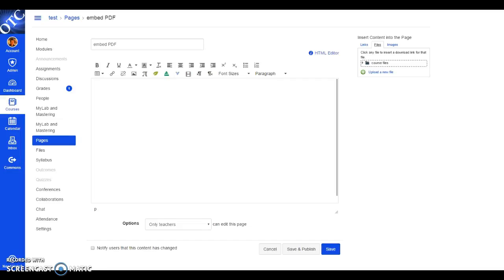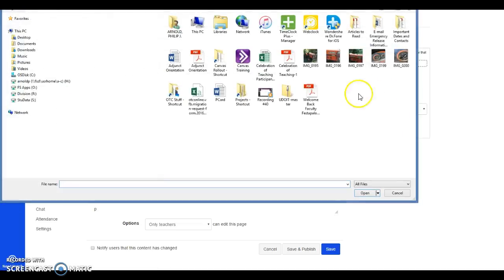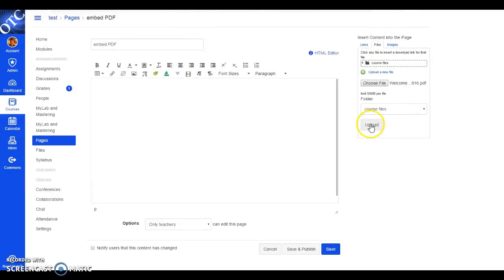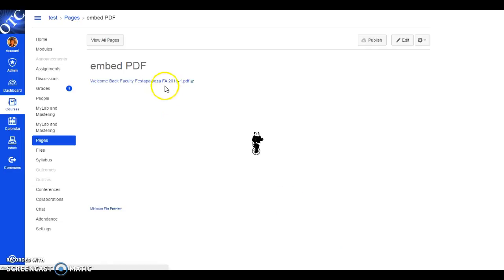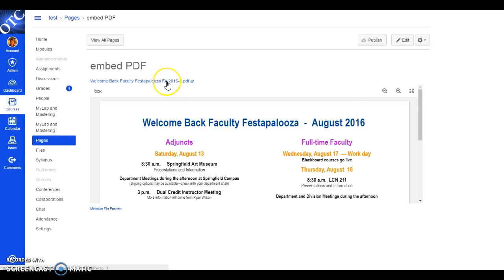Setting PDFs to appear inline within Canvas